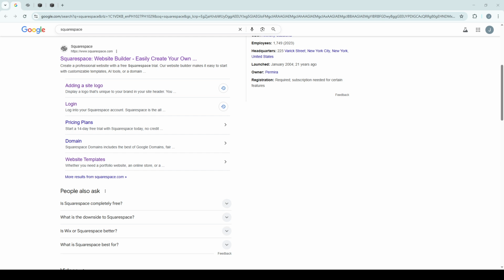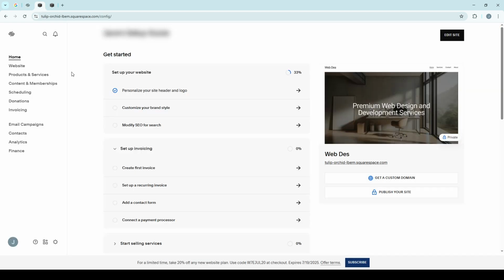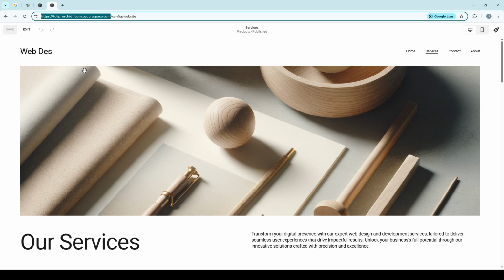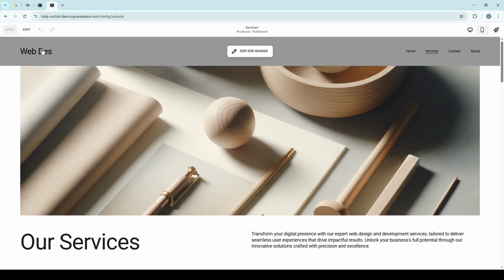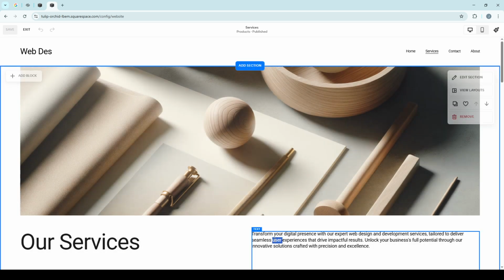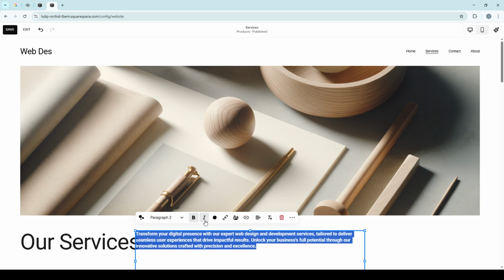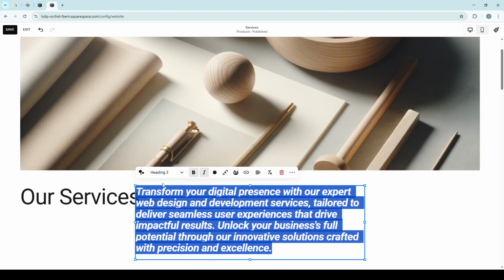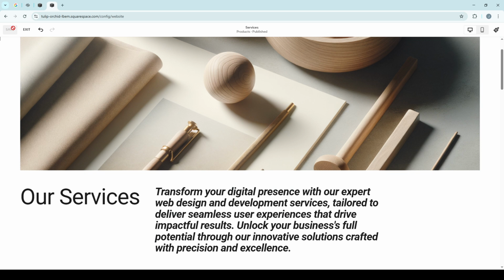How to Edit Text Squarespace [2026 Full Guide]